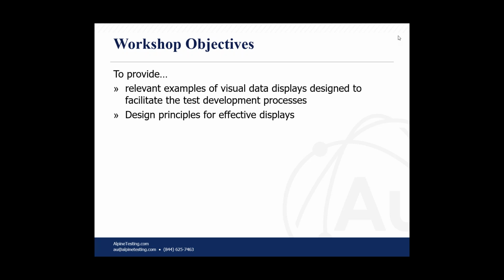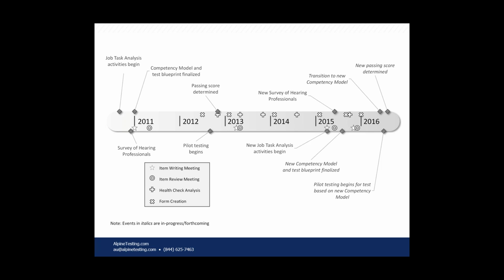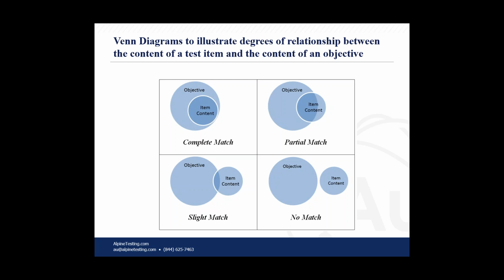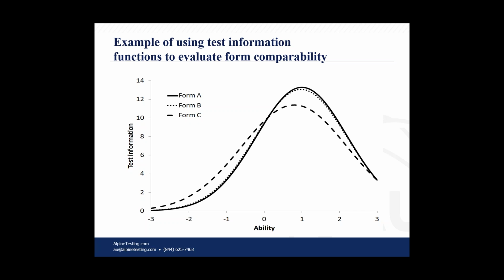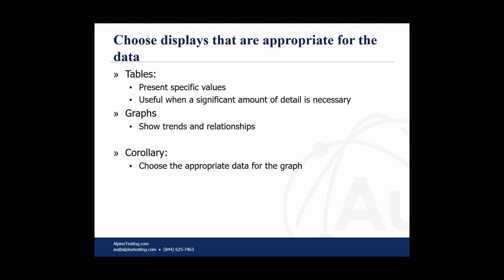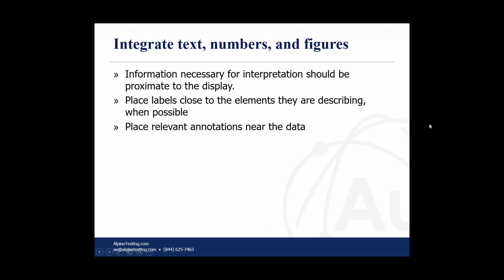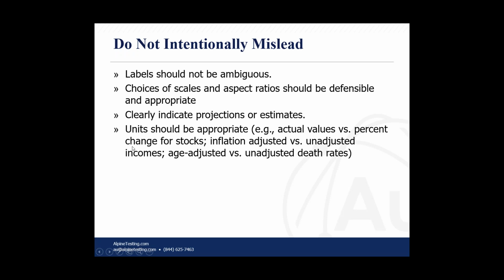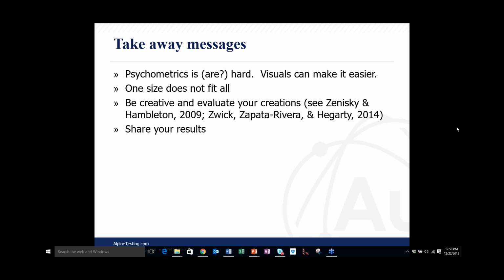Alpine University December Webinar - Visual Displays: Design Principles for Testing Programs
'Tis the holiday season! At this time of year more than any, we are dazzled by stunning visual displays of all magnitudes. Creating effective visual displays for testing programs isn't simply about design and flash. Visual displays can be used as tools that help inform the test development and validation process every step of the way—from program design to item writing and review to communicating results through score reporting.

Our final webinar for 2015 will be presented by Alpine pschometrician, Brett P. Foley, Ph.D. This session will offer relevant examples of visual displays for various development activities in a range of testing settings (e.g., education, licensure, certification).

Attendees will also learn six design principles associated with effective visual displays based on recommendations from the literature.